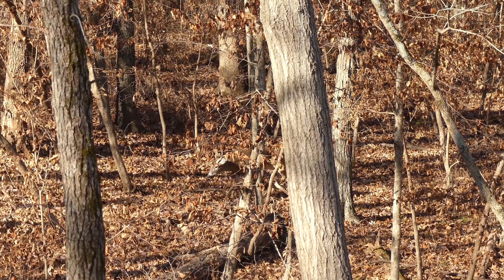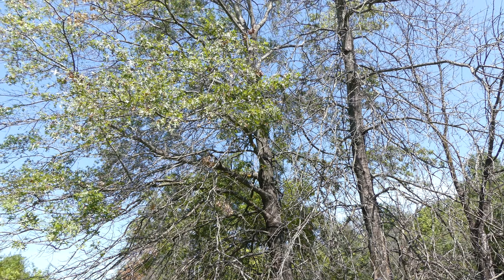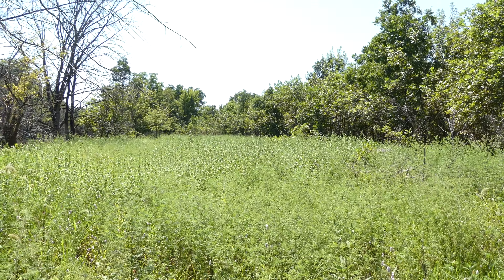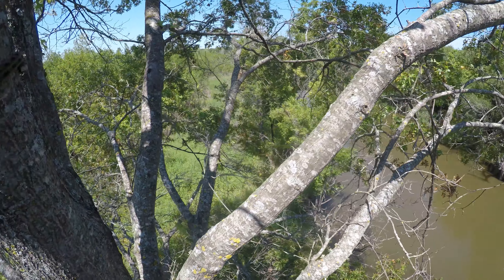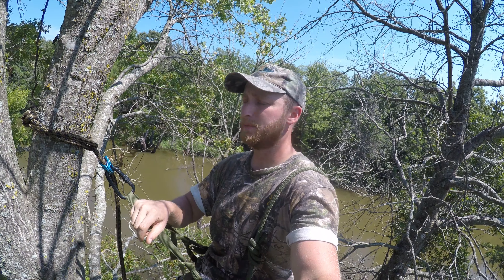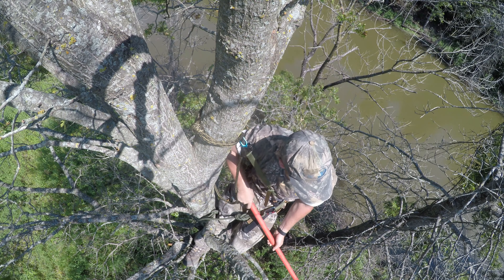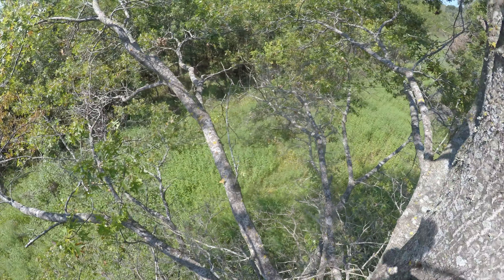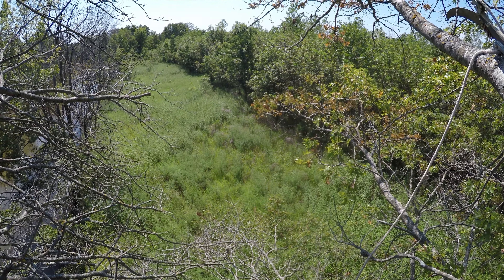Tree Prep Basics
Climb the tree with me as I walks you through some of the basics of tree prep and how I go about prepping this big pin oak. This tree has its difficulties when it comes to huntablility, but this spot NEEDS to be hunted, so you can bet I figured out how to make it work!